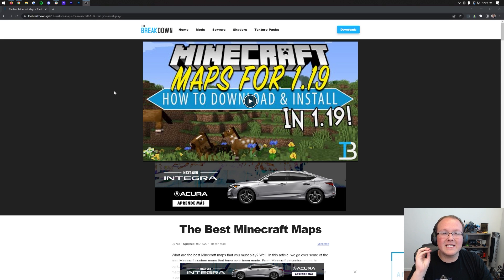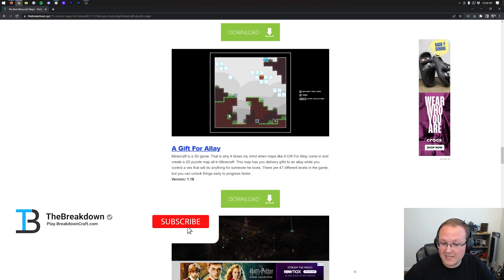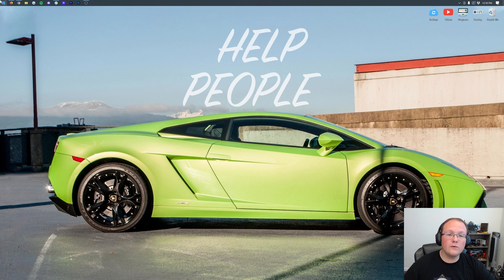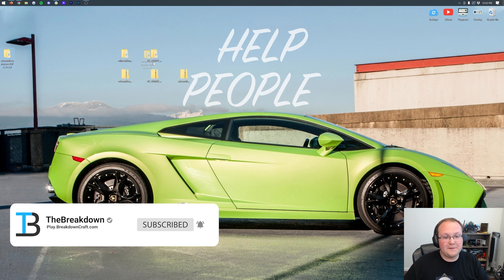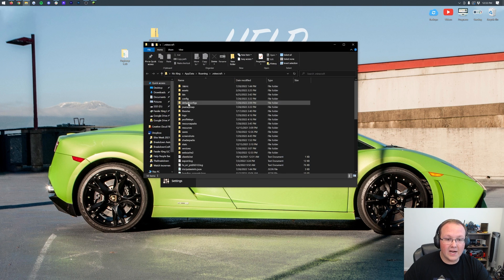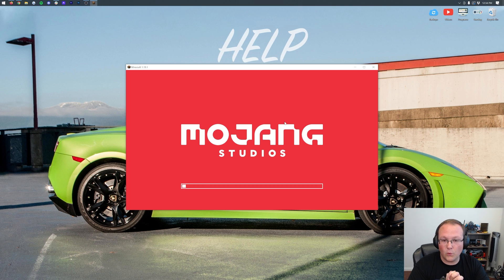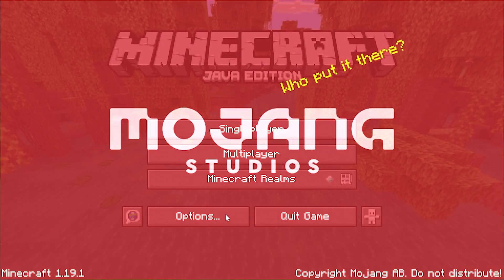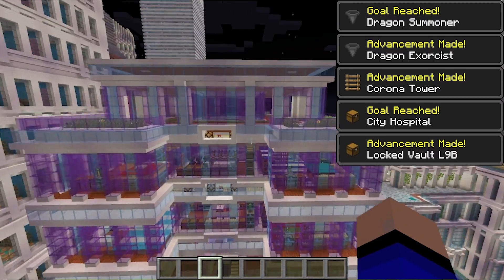How To Download Minecraft Maps (1.19.2)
Want to know how to download Minecraft Maps in 1.19.2? Well, in this video, we show you exactly how to download Minecraft worlds for 1.19.2 on PC. No matter what kind of Minecraft maps you want to install, this video wills how you how to get them. From survival to horror to parkour to puzzle maps, you will be able to download and install any Minecraft Maps in 1.19.2 after watching this video!

About this video: This video is our complete guide on how to download and install maps in Minecraft 1.19.2. Why would you want to download Minecraft maps in 1.19.2? Well, maps for Minecraft can really add more to do to the game. Each map has its own unique things to do. For example, a parkour map allows you to jump around and complete levels while a survival map gives you a new world to explore, build, and thrive in. Truthfully, there are tons of different options for maps in Minecraft 1.19.2, so without any more delay, let’s jump right on into how to get maps in Minecraft 1.19.2!

First things first, we need to go over how to download maps in Minecraft 1.19.2. In the description above, you will find a link to our list of the best maps for Minecraft. On this list, we have survival maps, adventure maps, horror maps, puzzle maps, parkour maps, and combat maps. You don’t have to use these Minecraft worlds, but they are all incredible maps!

No matter what Minecraft map you download, just make sure that it is the 1.19.2 version of the map.

Next up, we can move on to how to install Minecraft maps in 1.19.2. The first step of this though is prepping the map you downloaded to be installed. Do this by right-clicking on it, selecting ‘Extract All’, and then clicking ‘Extract’ on the menu that appears. That will create a folder with your map in it. Open this folder and keep clicking until you see DIM1, DIM-1, etc. Click the back arrow to go back a folder. Drag and drop this folder to your desktop. The folder on your desktop should have the DIM1 folder and other folders it in it as soon as it is opened up.

To install your Minecraft 1.19.2 map, open up the Minecraft Launcher, click on the Installations tab at the top, and hover over the Latest Release installation. Click the folder that appears and your .minecraft folder will open.

In your .minecraft folder, you will have a ‘Saves’ folder. Open that saves folder, and drag and drop the Minecraft world you wanted to install into this saves folder. Double click that you see the DIM1 folder when you open the map. If so, your Minecraft world has been installed!

When you open up Minecraft, click on single-player, and you will see the Minecraft world you downloaded. You can now play it just like any other Minecraft world.

And that is our complete guide on how to download and install Minecraft maps in 1.19.2. If you have any questions about how to download maps in Minecraft 1.19.2, let us know in the comment section below. We will try our best to help you out. It really helps us out, and it means a ton to me. Thank you in advance!